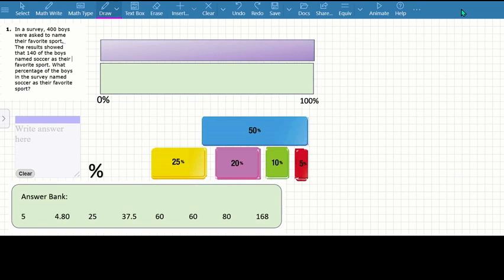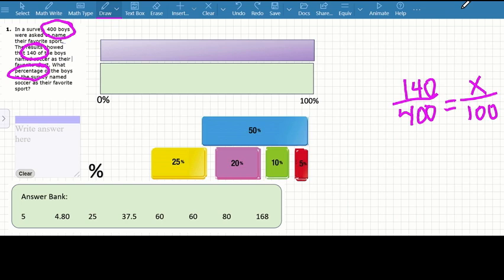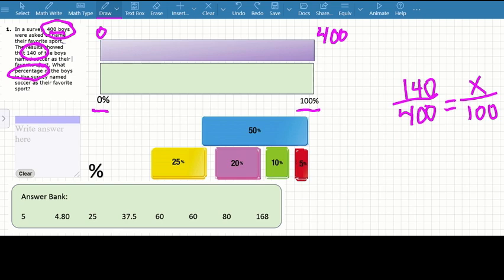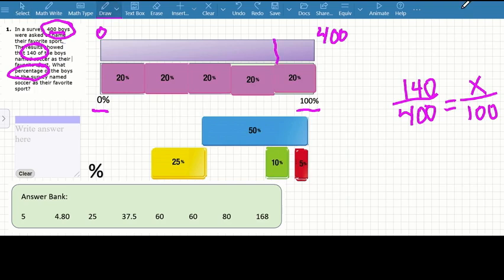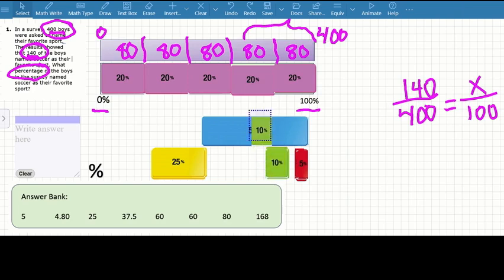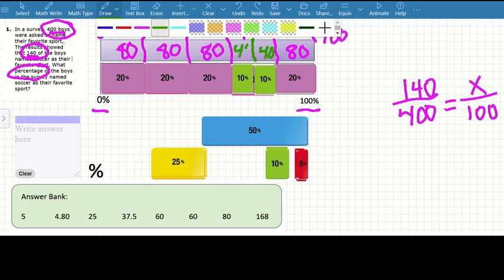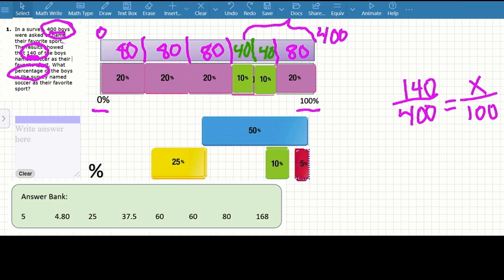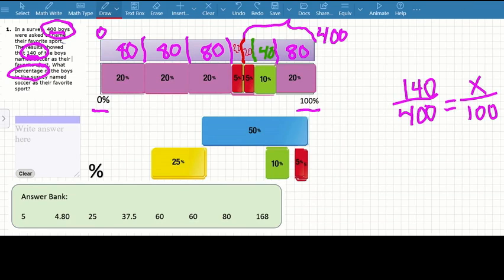Conceptualize Calculating Percents